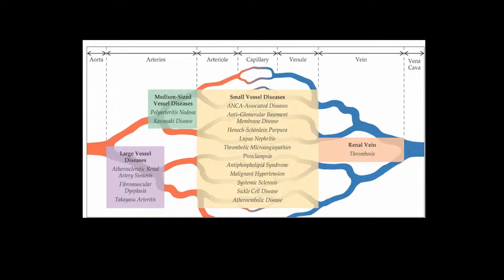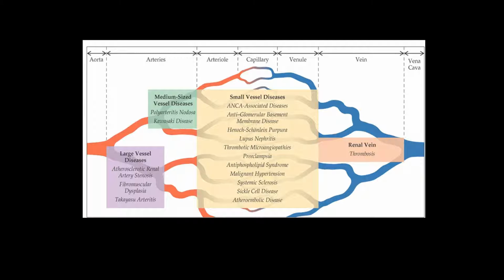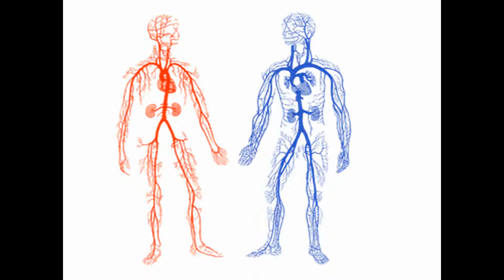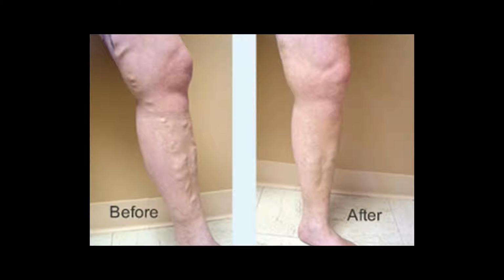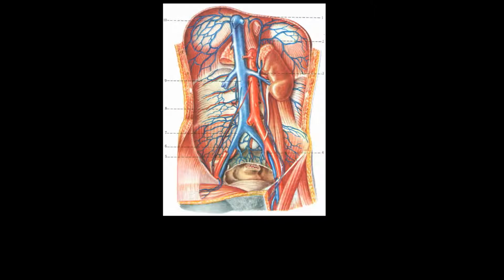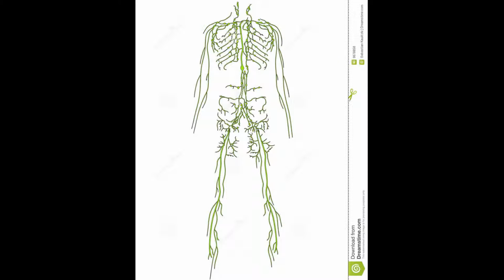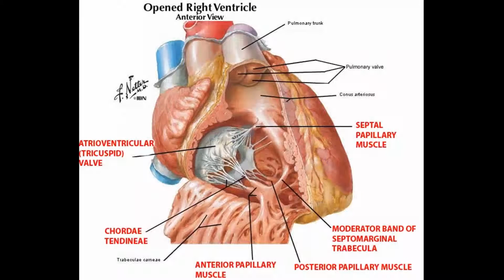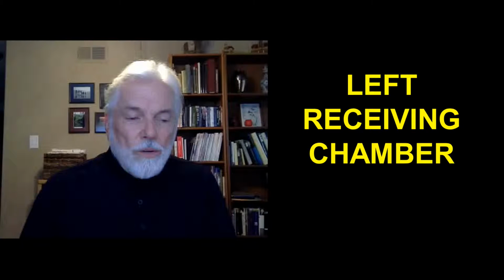Bood Goes Round and Round- Part 2: Veins and lymphatics